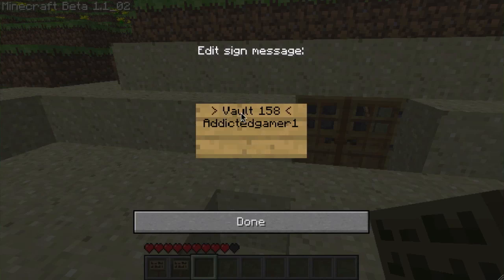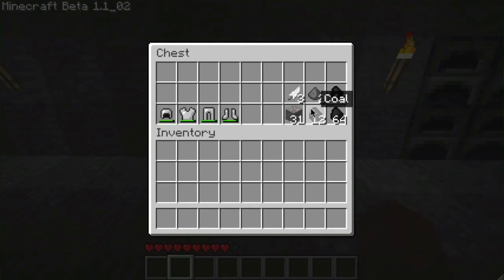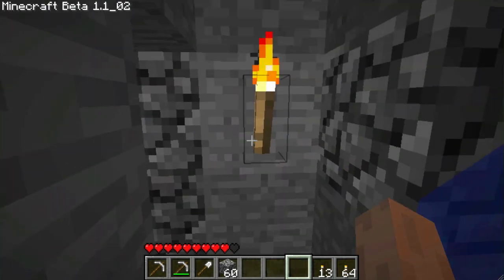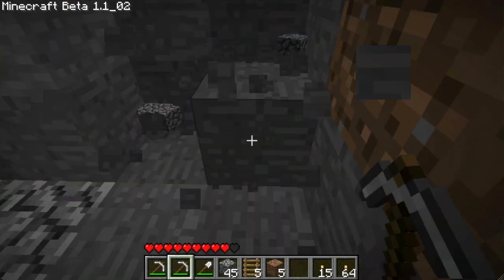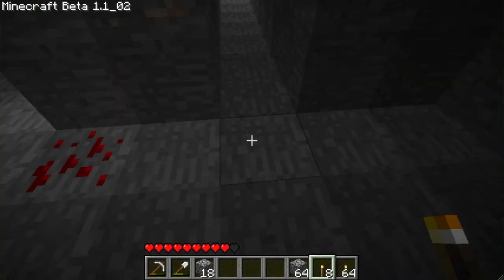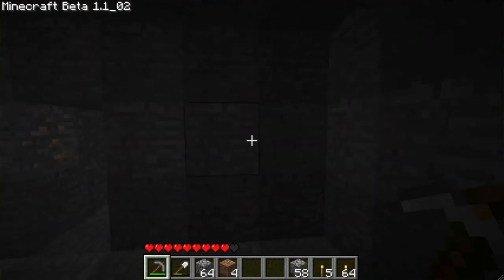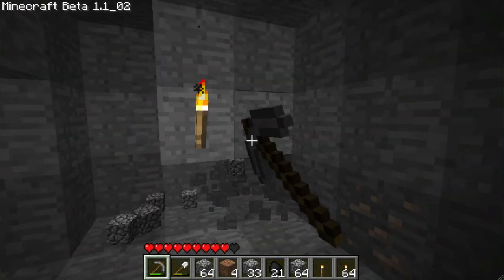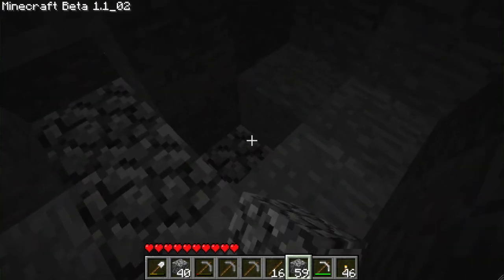Let's Mess Around With Minecraft 17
A little branch mining for your head.